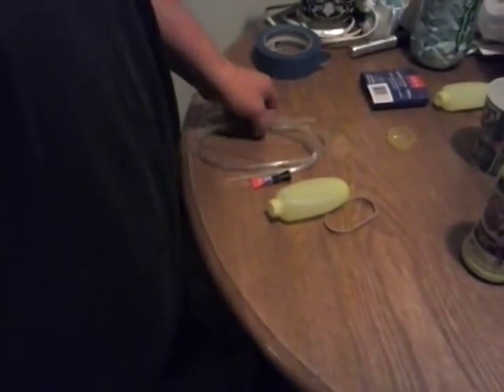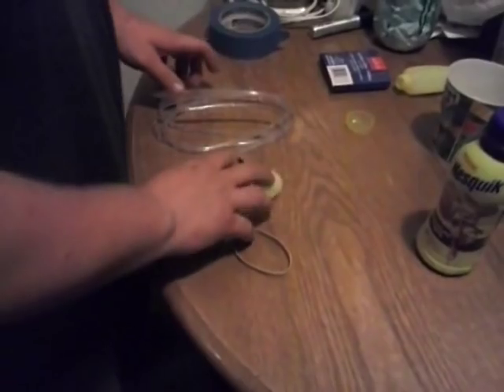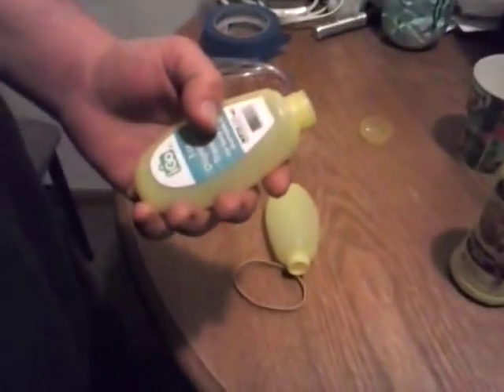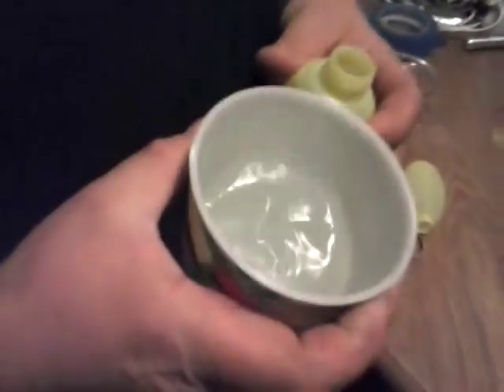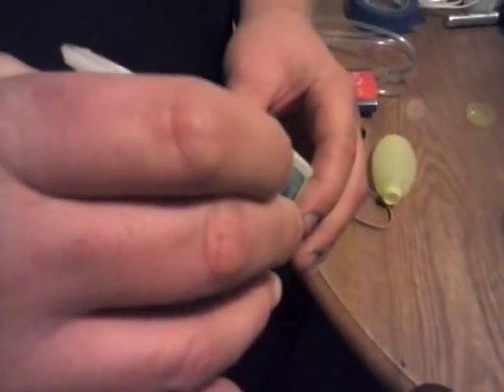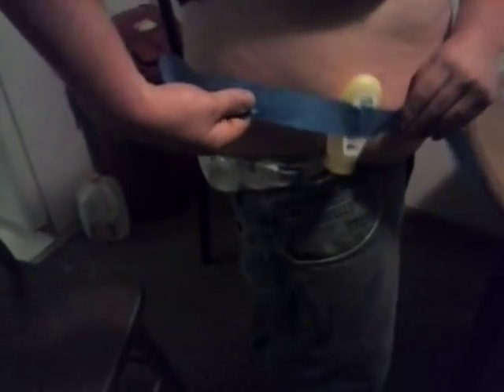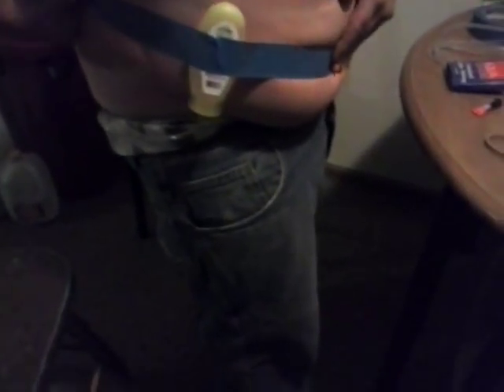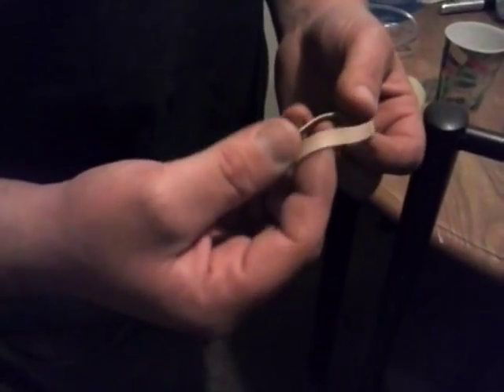How to pass a drug test while being wached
Pass test, drugs,how too,herion